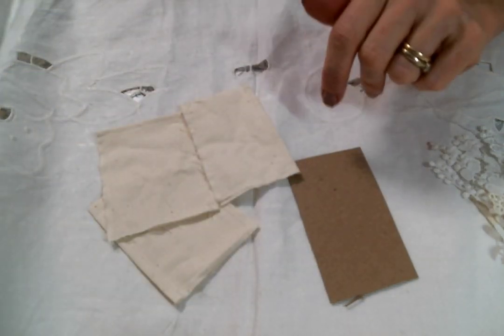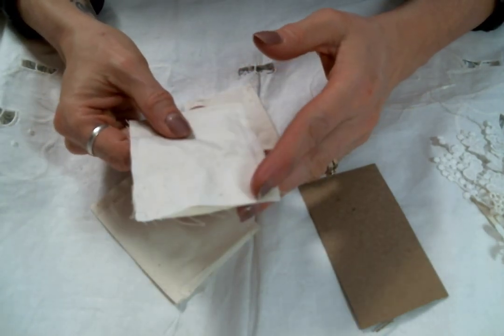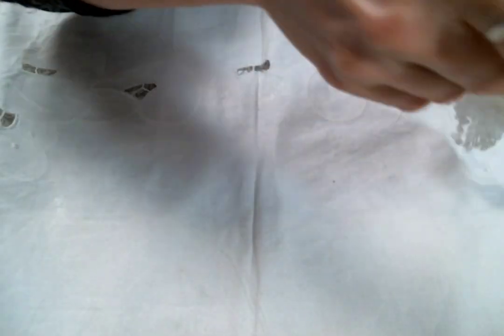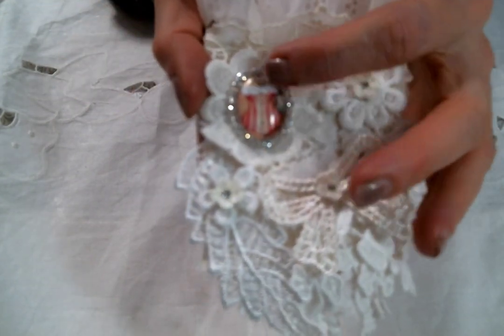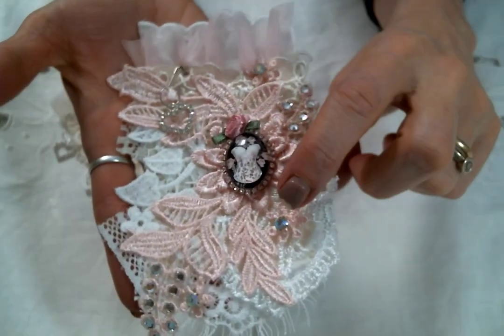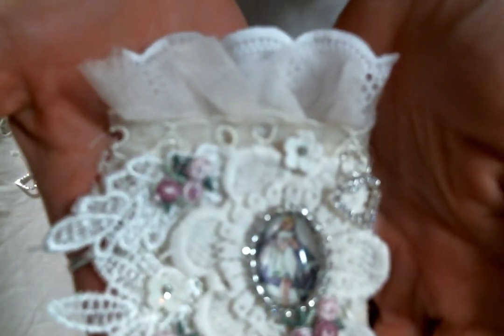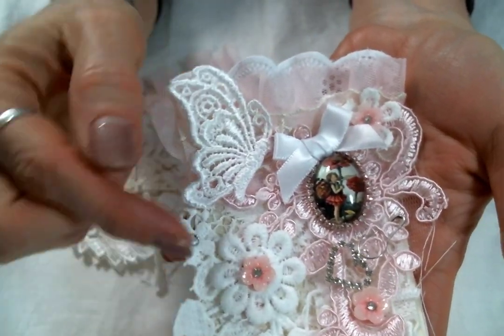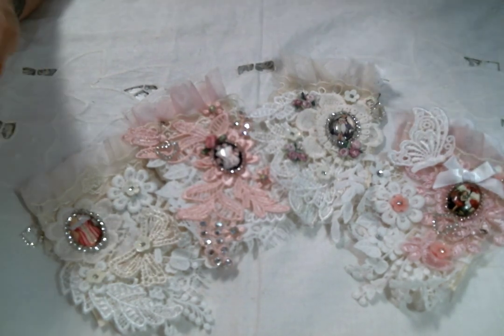Snippet Pockets Featuring AngeldreamCraftsKim on Etsy